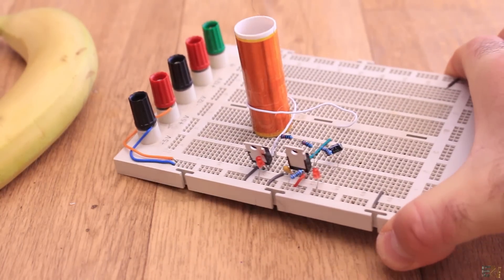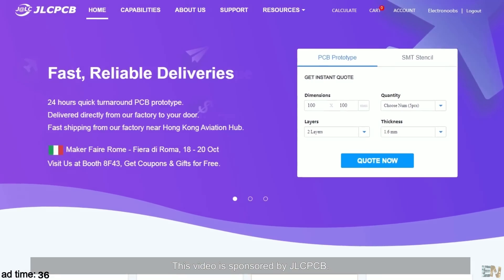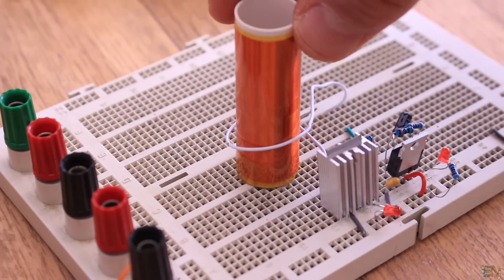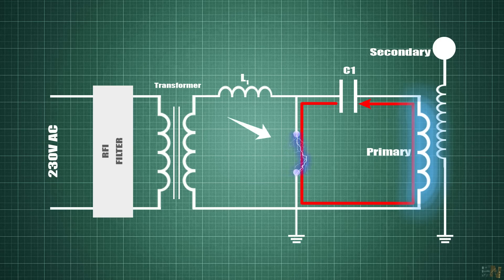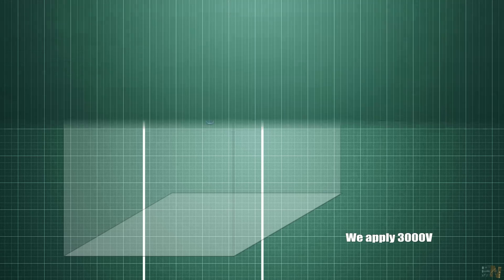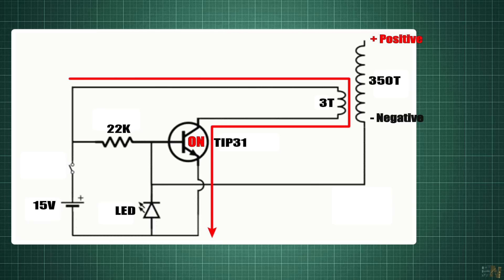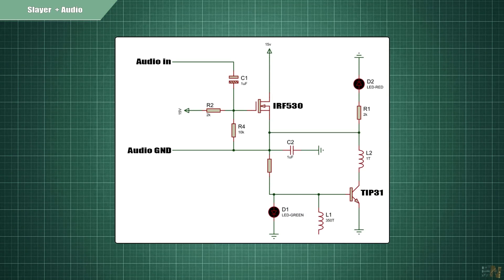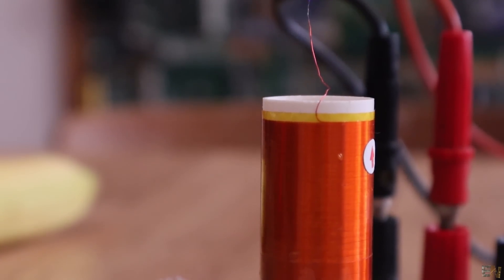Awesome Configurations for Tesla Coil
$5 discount for the first 40 to order on JLCPCB with code “JLCPCBnoob"
JLCPCB's SMT assembly - Every customer on JLCPCB will get $7 and $8 for free engineering fee for SMT orders

In this video we talk a bit about how tesla coils work and see a few very basic and simple circuits for elevating voltage with these coils.